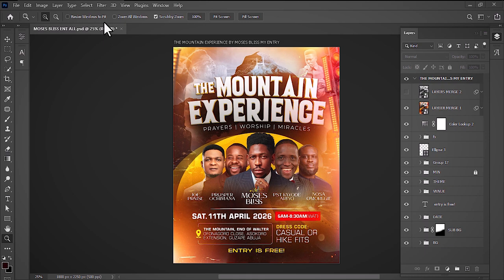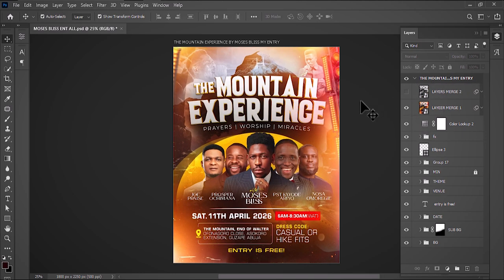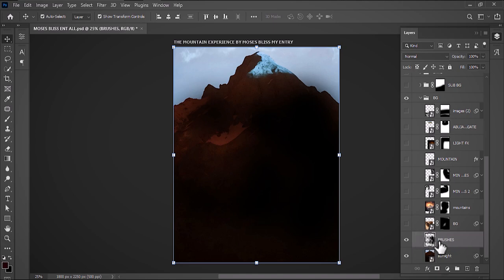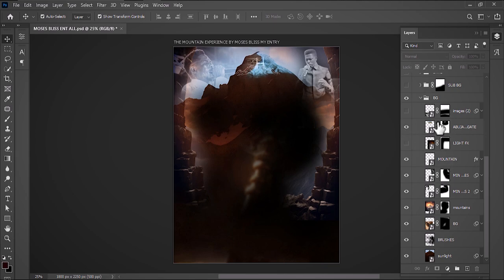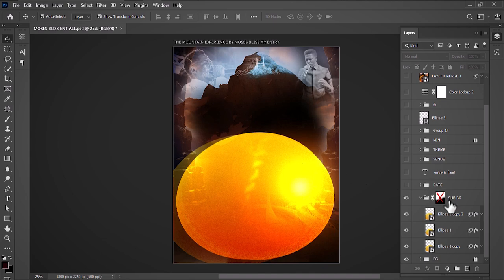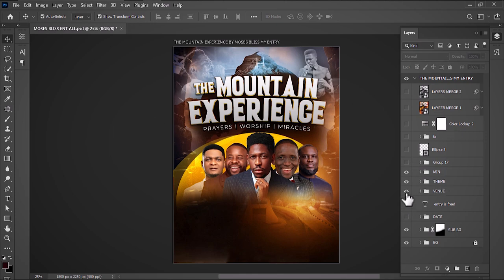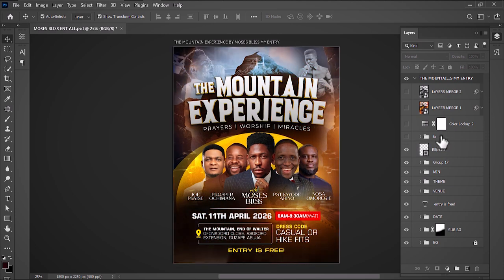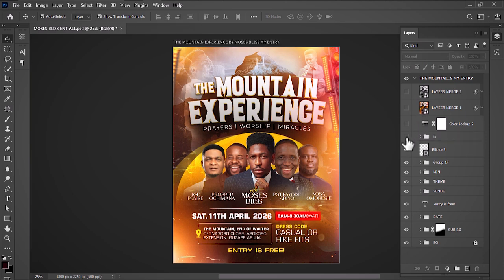The Mountain Experience Flyer | Typography, Effects & Composition Explained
Want to learn how professional flyer designs are created?

In this video, I break down The Mountain Experience flyer design step by step in Adobe Photoshop. You'll see how every element from typography and color grading to lighting effects, composition, blending techniques, and finishing touches—comes together to create this premium event flyer.

Whether you're a beginner or an experienced graphic designer, this tutorial will help you improve your flyer design workflow and understand the creative decisions behind a professional design.

In this video you'll learn:

✔ Flyer layout and composition
✔ Typography techniques
✔ Color grading and lighting
✔ Photo manipulation
✔ Blending modes and effects
✔ Professional Photoshop workflow
✔ Final polishing techniques

Software Used:

Adobe Photoshop

⏱️ TIMESTAMPS

00:00 - Introduction
01:22 - Layer Reveal
02:30 - Base Background
06:36 - Foreground Images
08:16 - Theme Text Effect
10:08 - Final Touches (fx)
12:23 - Final Result
12:49 - Conclusion
13:15 - Outro